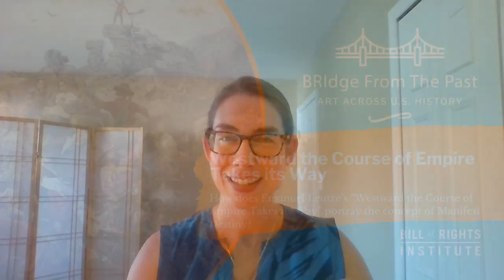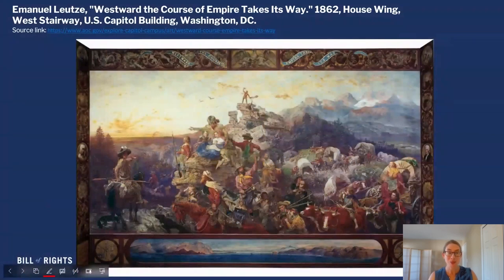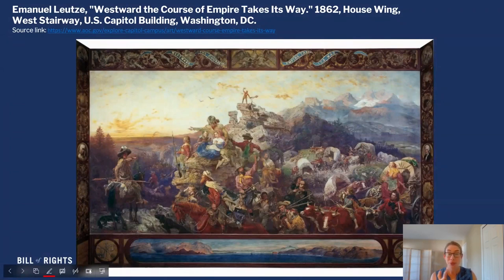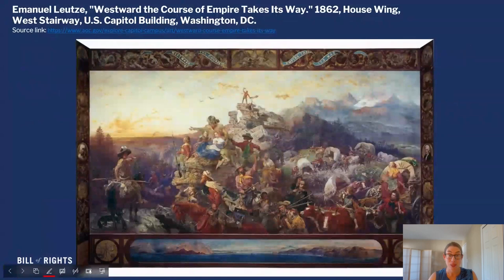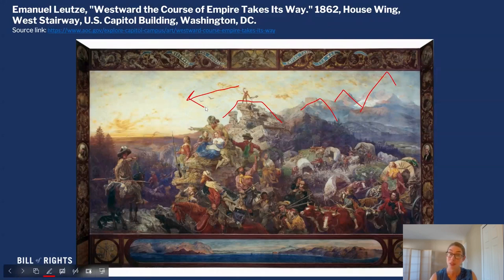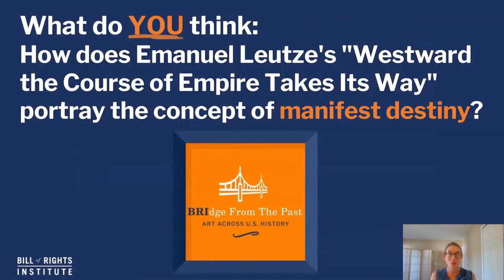Westward the Course of Empire Takes its Way | BRIdge From The Past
How does Emanuel Leutze’s “Westward the Course of Empire Takes its Way” portray the concept of Manifest Destiny? In this episode of BRIdge From The Past, Mary explores the massive 1861 mural depicting westward United States expansion that hangs in the U.S. Capitol Building. Commissioned in 1831 and painted in the Capitol Building during the Civil War, the mural features several aspects of the United States' advancement into Western territories and attempts to visualize what is meant by the phrase ‘Manifest Destiny.’ How does each part of this mural work together to give us a glimpse of the complicated history behind Westward expansion and Manifest Destiny?